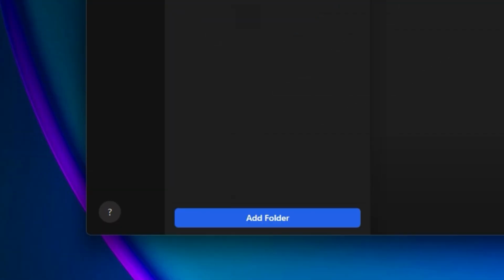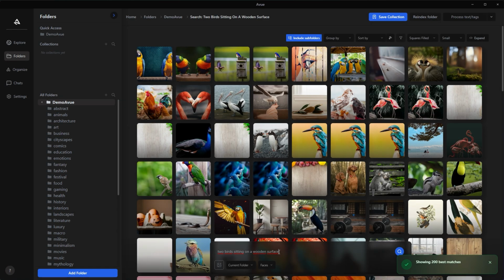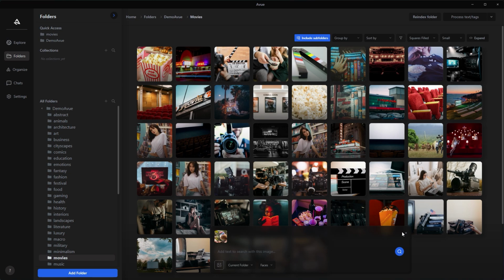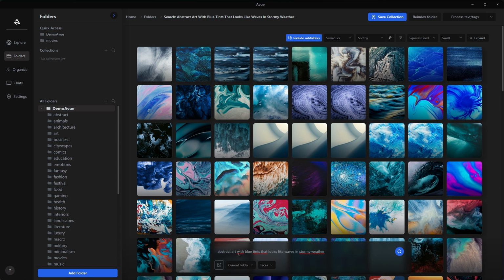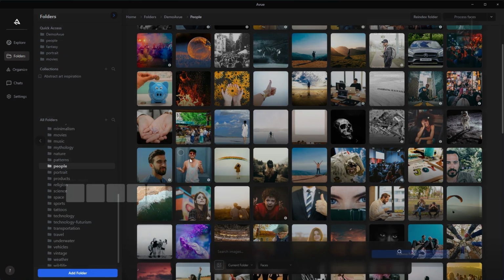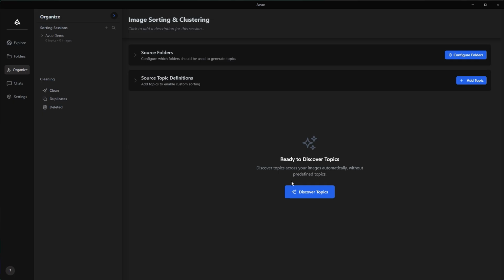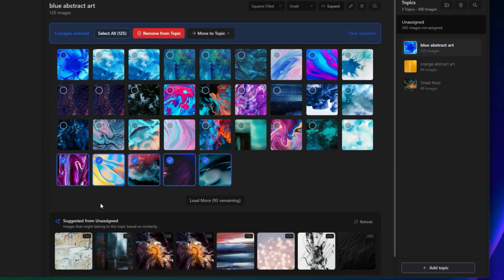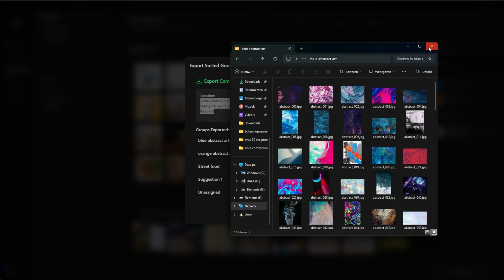Getting Started With Avue — From First Launch to First Search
This video shows what your first few minutes with Avue look like.

From opening the app for the first time to running your first searches, this walkthrough covers how Avue indexes images locally and lets you find them based on context, scenes, and meaning — not filenames or folders.

Avue runs entirely on your device. Your images never leave your computer.

In this video:

0:00 First launch
0:11 Adding your first images
1:16 Searching by meaning
1:56 Image to image search
2:24 Semantic grouping
3:48 Collections
4:12 Facial recognition
5:02 Using Faces as search filters
5:45 Sorting sessions
7:51 Export sorting sessions

Learn more or try Avue: avue.app

Demo images in promotional videos are provided by Unsplash and Pexels. These images are used for demonstration purposes only.